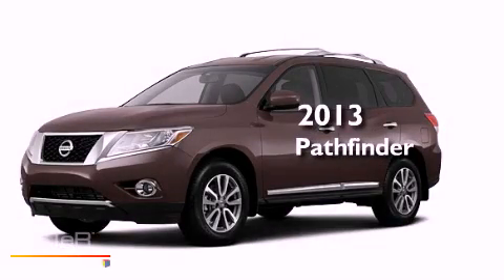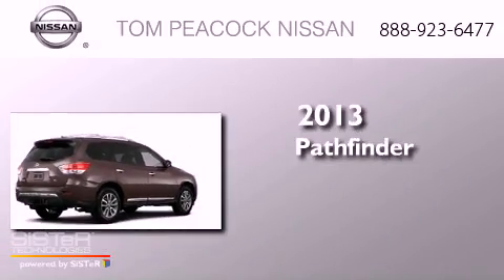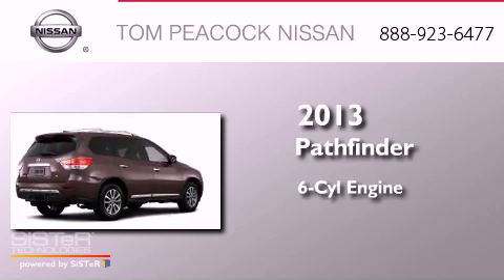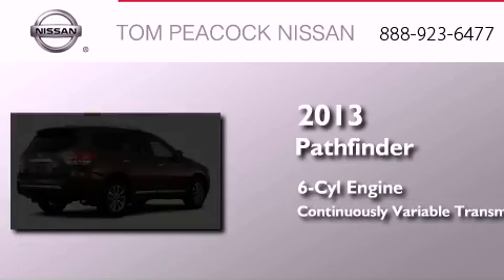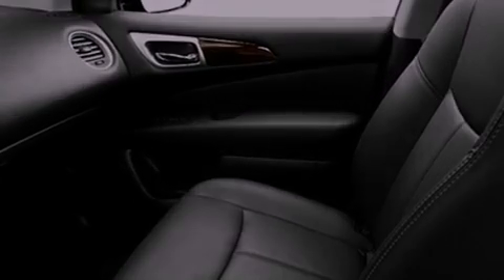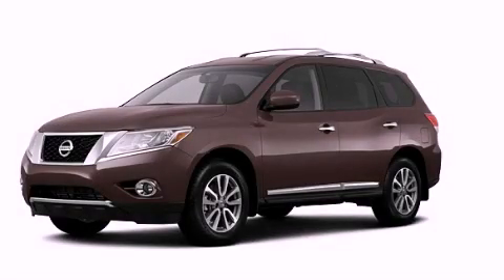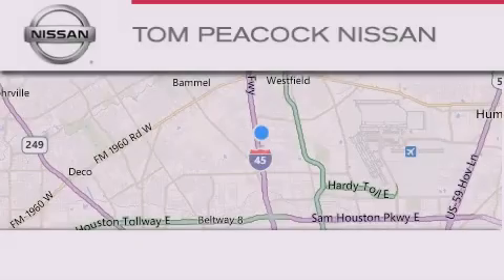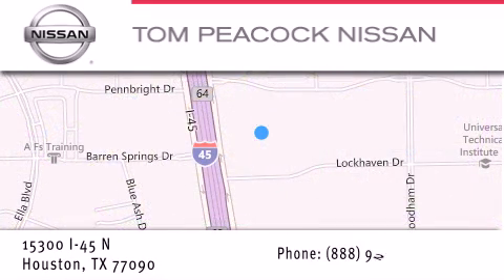2013 Nissan Pathfinder Houston TX 77090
Year : 2013
 Make : Nissan
 Model : Pathfinder
 Engine : 3.5L 6 Cyl. Sequential-Port F.I.
 Trans . : Cont. Variable Trans.
 Exterior : Mocha Stone
 Miles : 6

 Stock : N30375